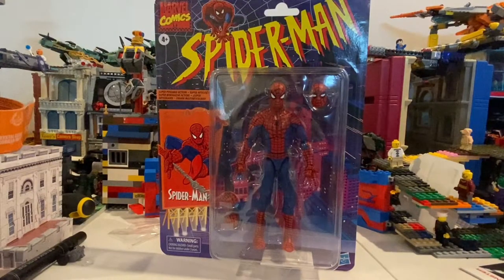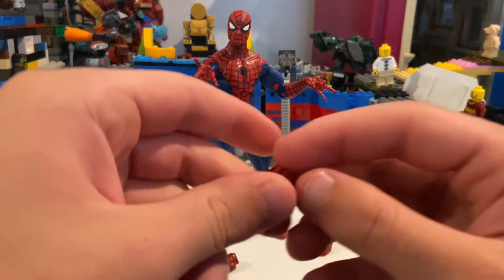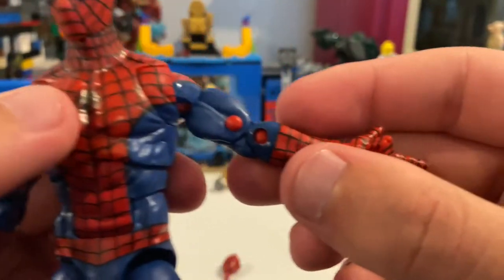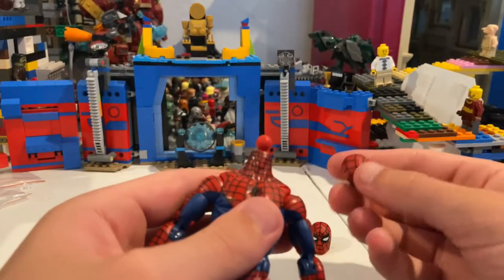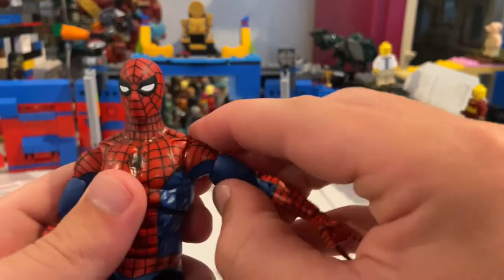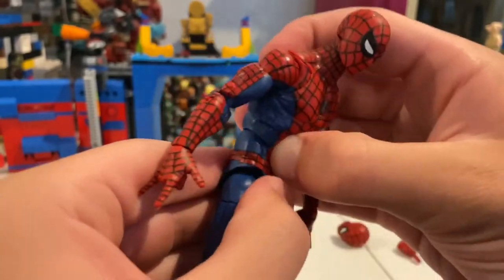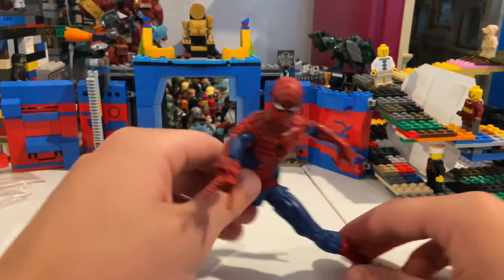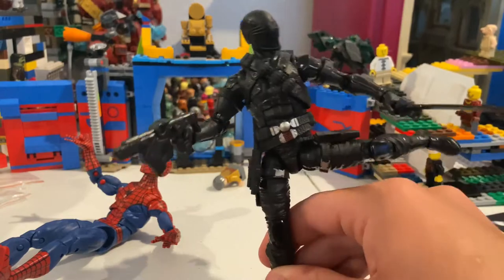MARVEL LEGENDS SPIDER-MAN RETRO WAVE- Spider-Man Review